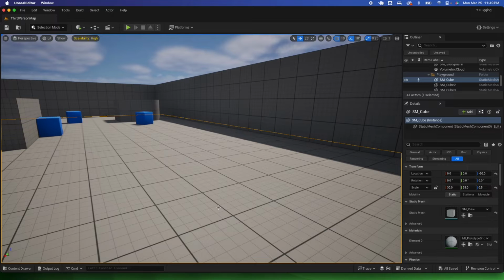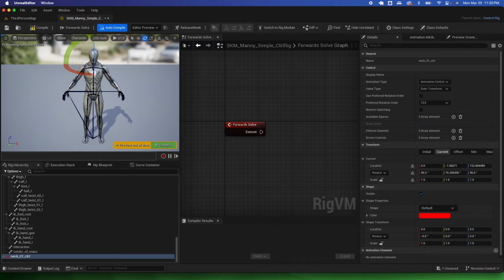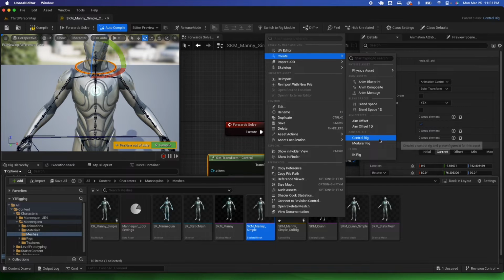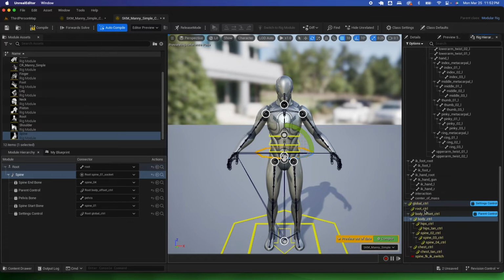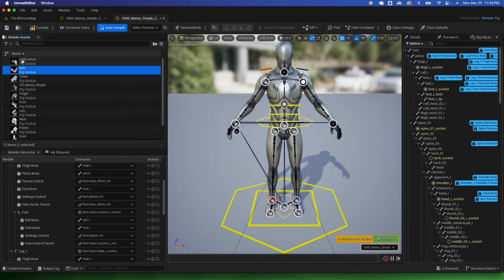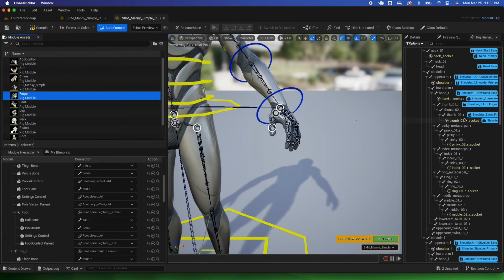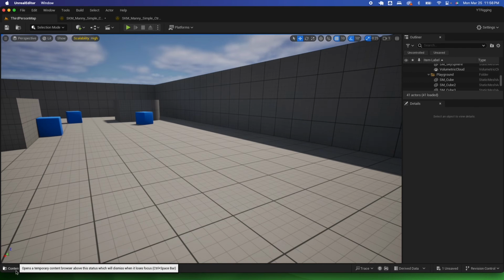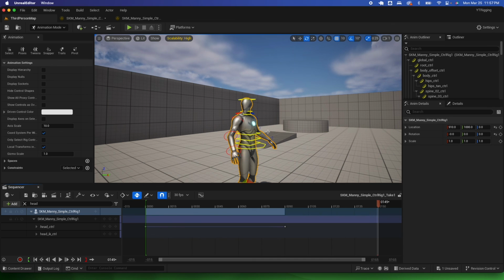How To Use the Modular Rig Editor on UE 5.4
Back with another Unreal Engine tutorial. In this video we are going to learn How to use the Modular **Rig Editor on UE 5.4 which is currently in Preview.**

I’ll cover the basic workflow for

- the control rig editor basics and
- compare that to the new modular rig editor which allows you to rig faster.
- then test the rigs out in the level sequencer for animation

Gears:
Shot with Sony ZV-E10

Gaming Rig:
Lian Li O11 AIR MINI White